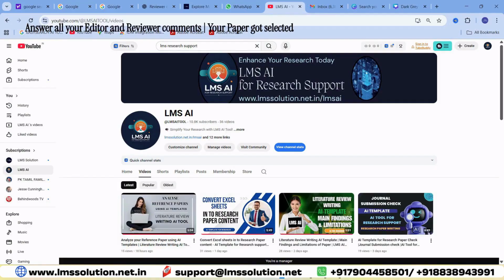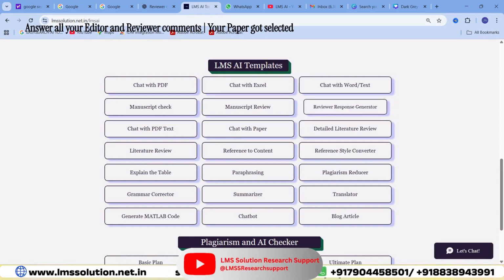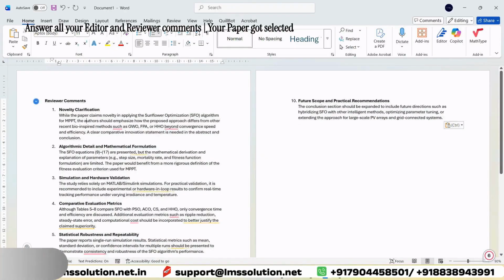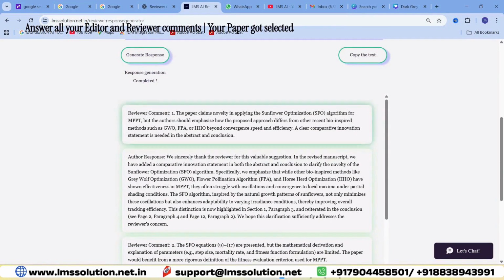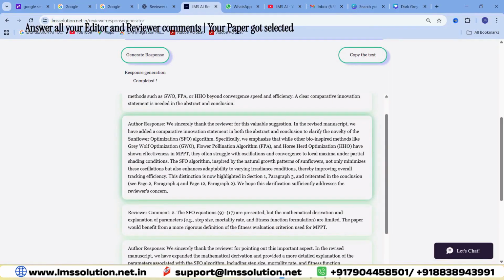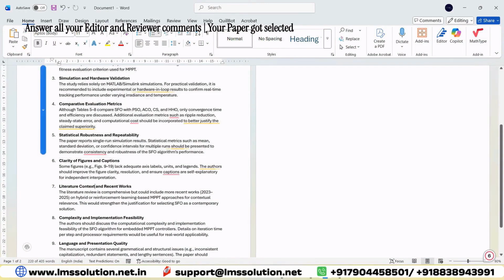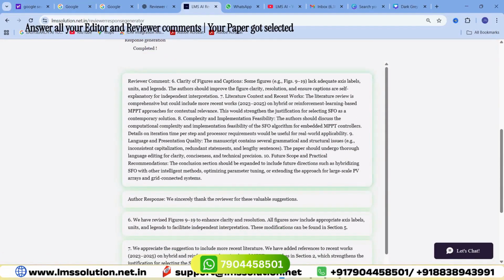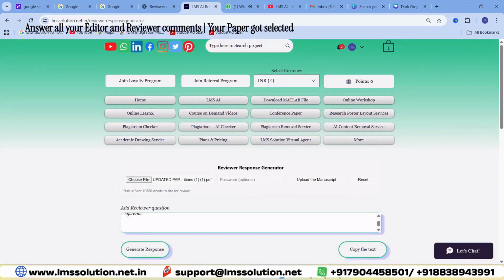AI Review Response Generator for Research Paper Revision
project eee
matlab projects
phd projects